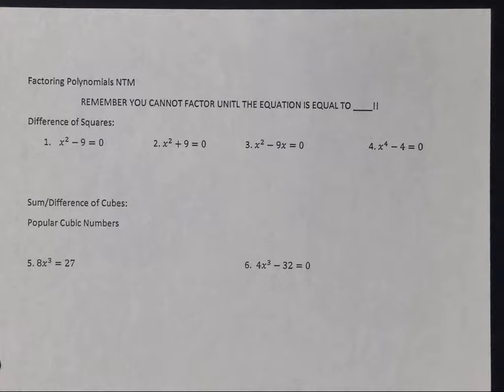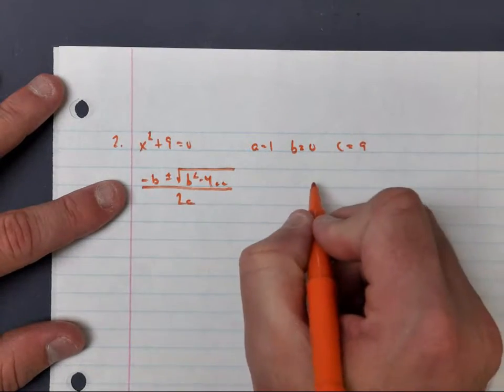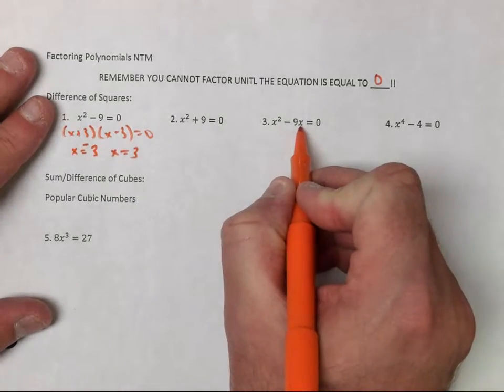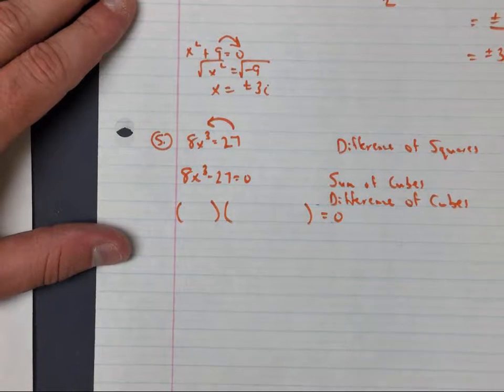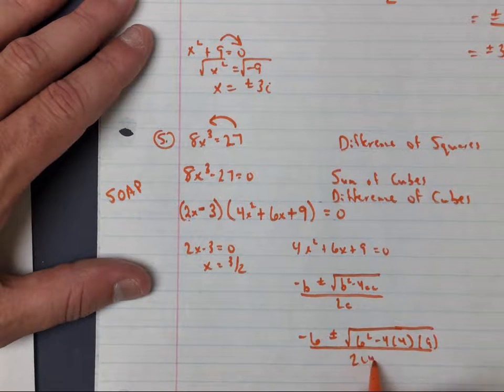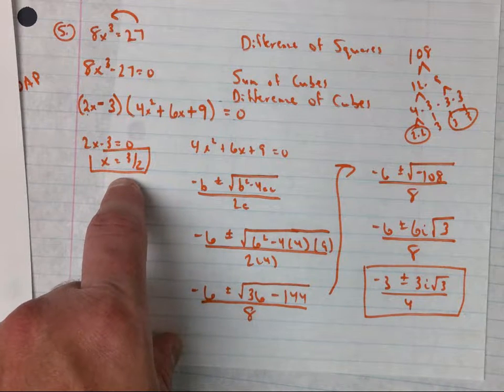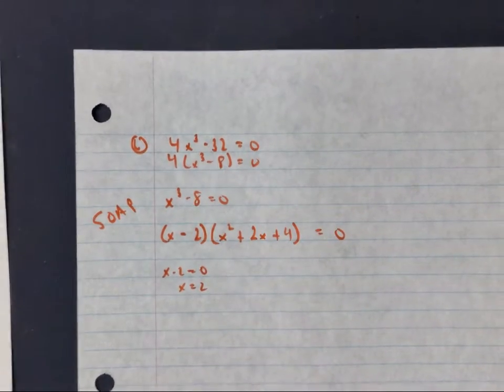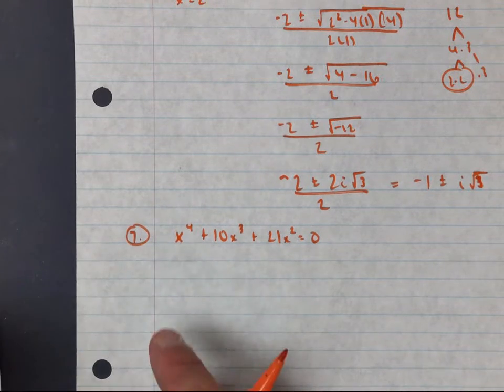Solving Polynomial Equations Notes Part 1